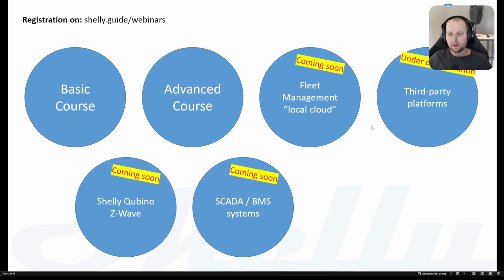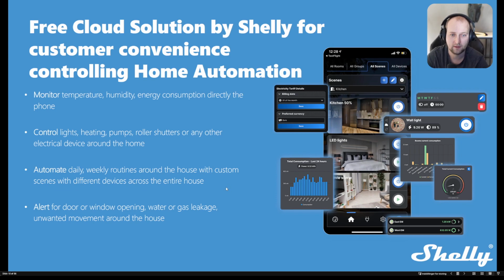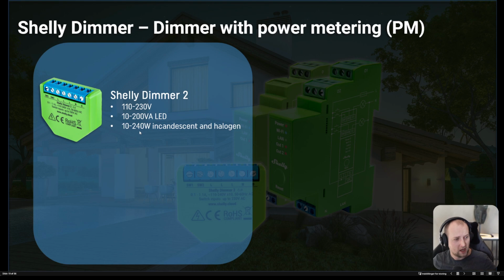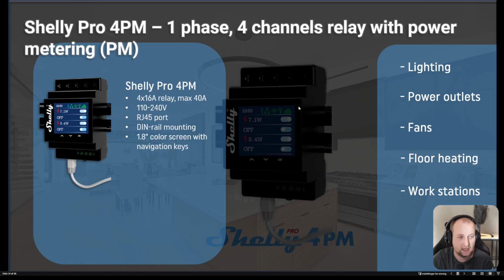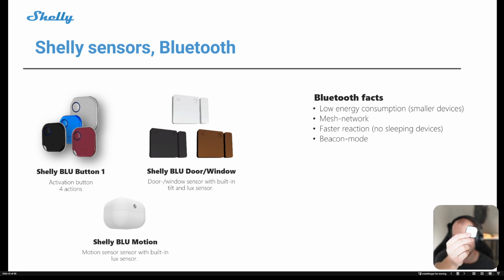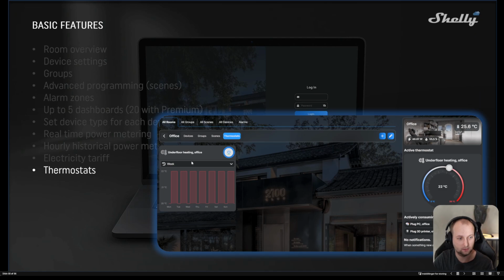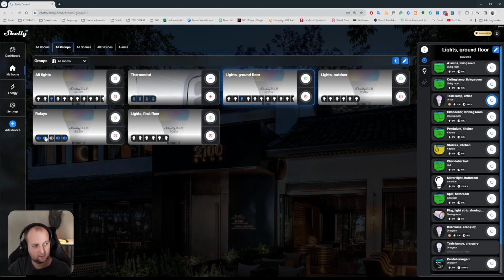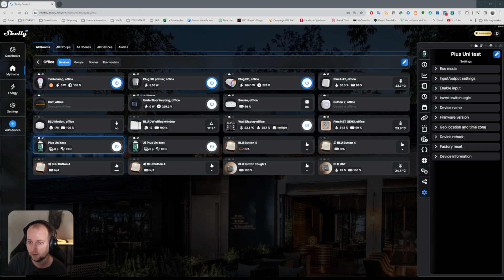Shelly Basic Course webinar - 21.02.2024